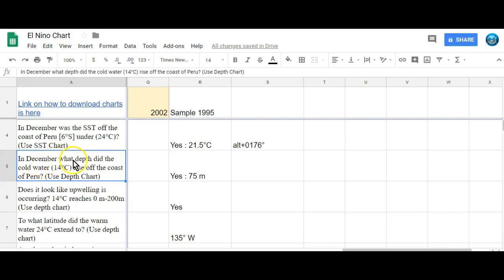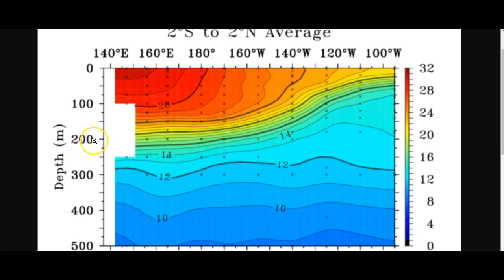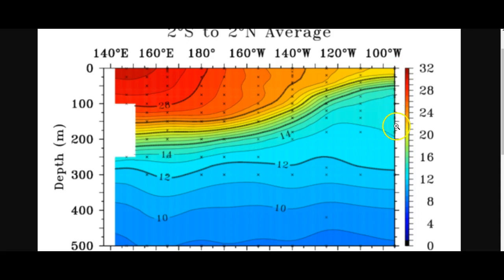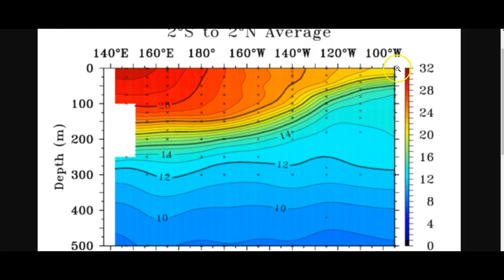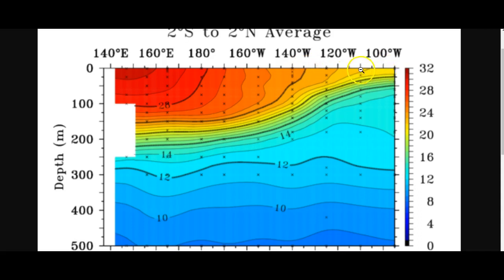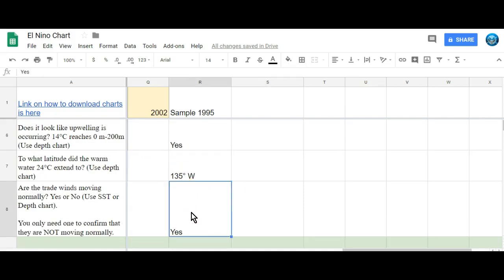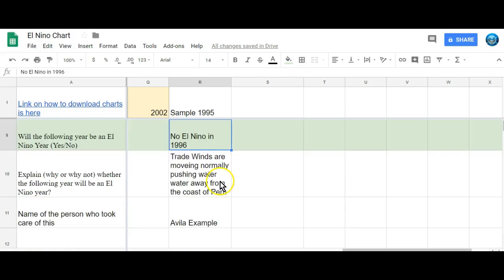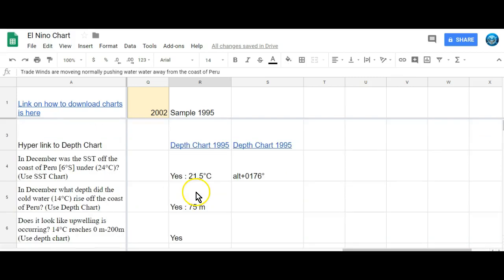Reading the Depth Chart